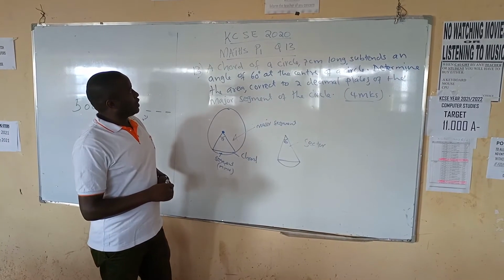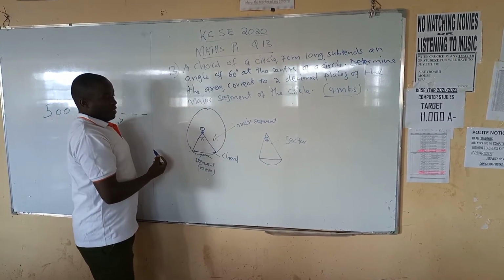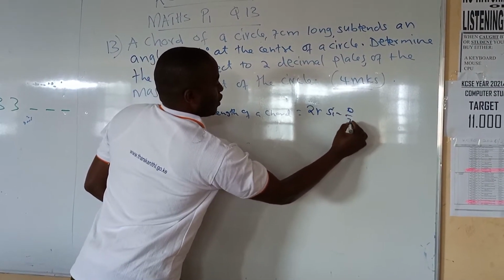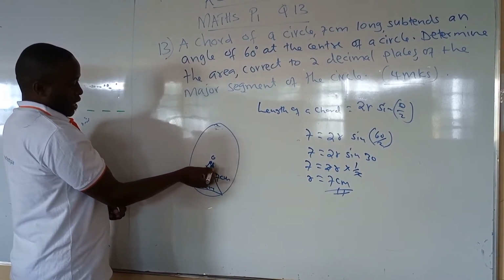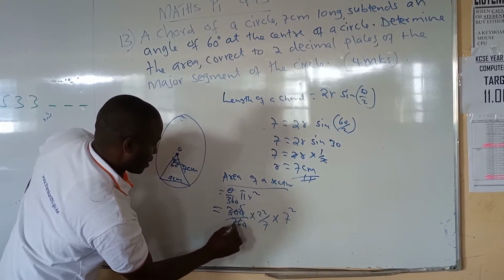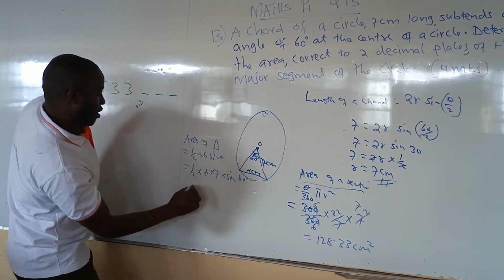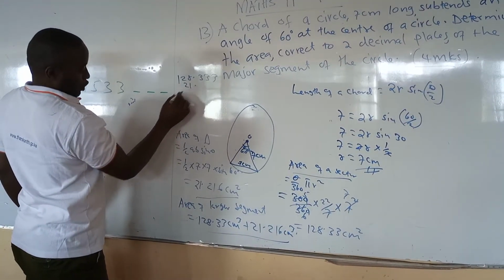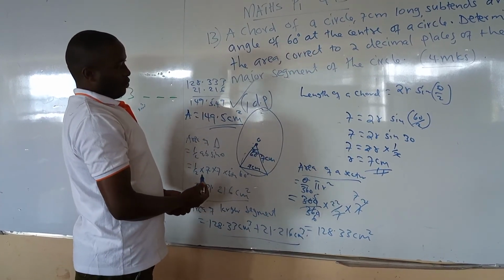KCSE 2020 Q13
LOOK AT Q3 13 KCSE 2020 SIMPLIFIED